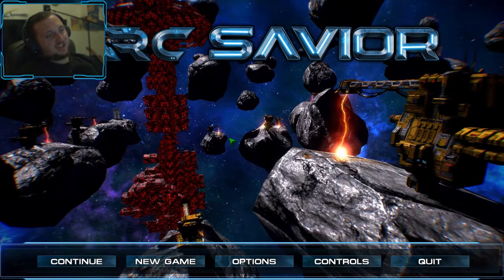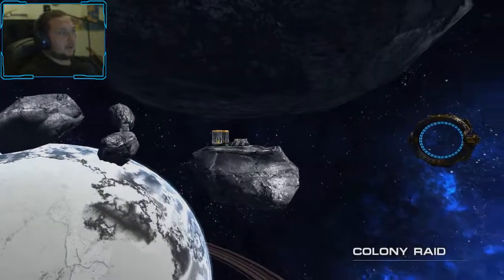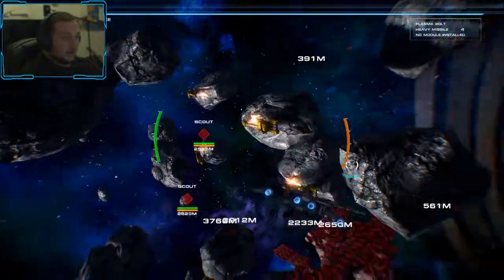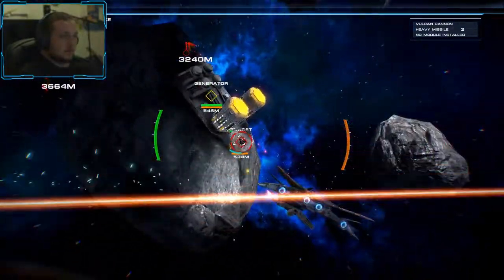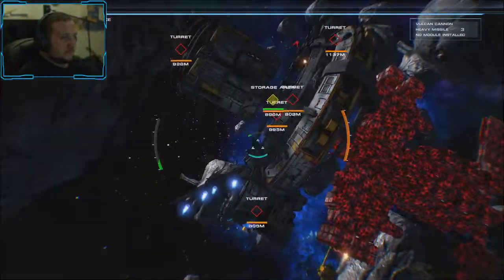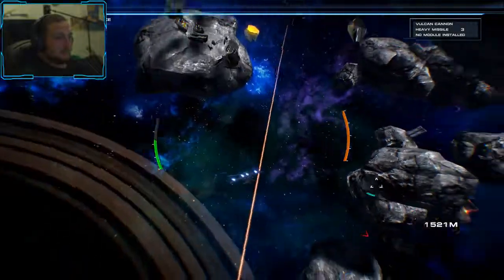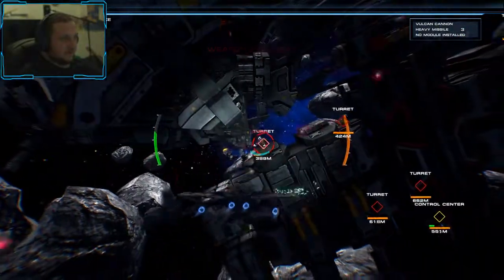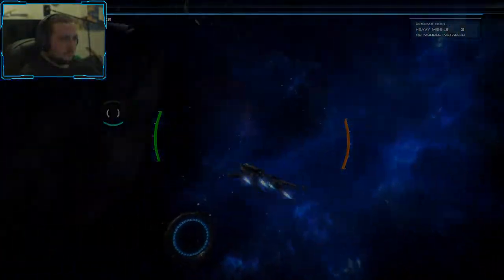THE RAEDEN! [Arc Savior] M-3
The Secrets of the Raeden, more like their Station getting blown up!